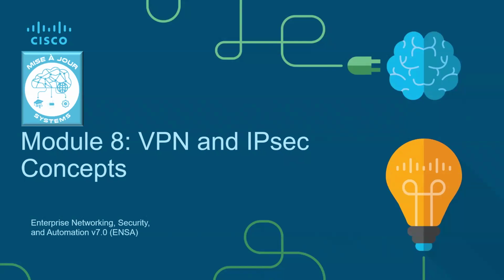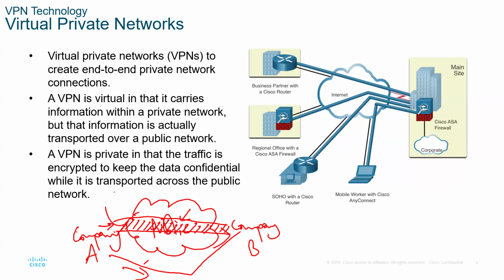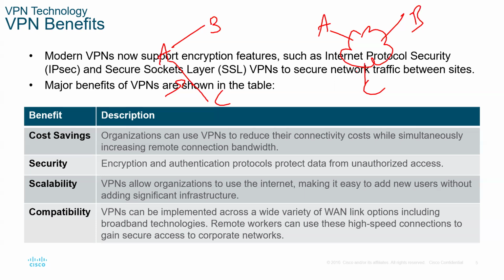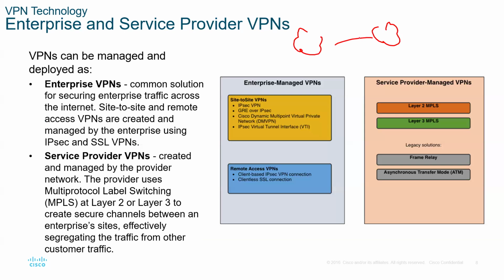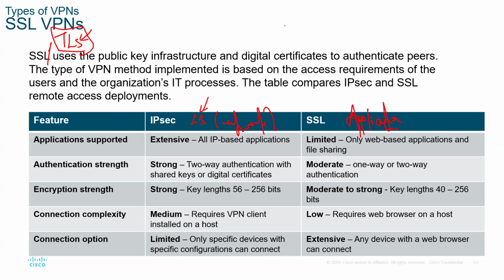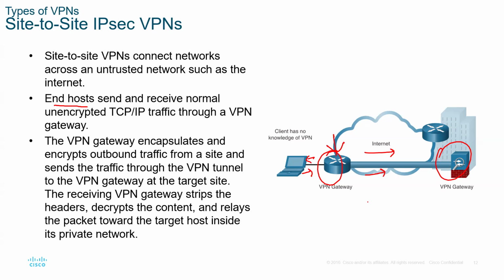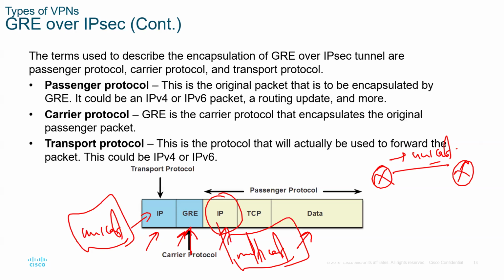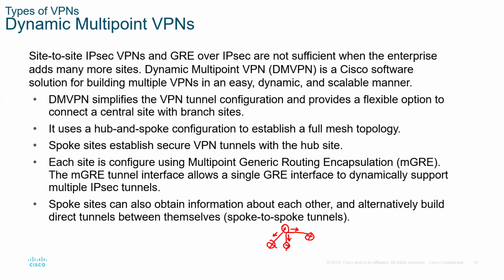8. VPN and IPsec Concepts 1/2